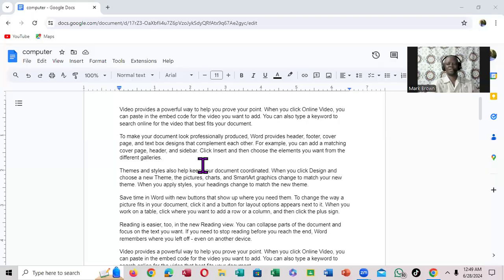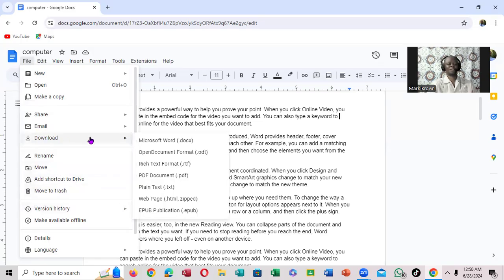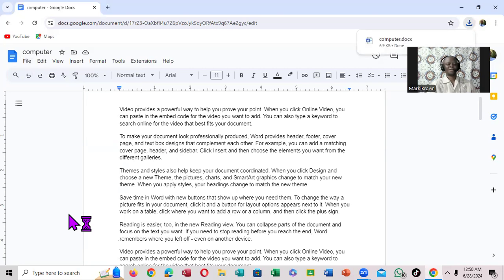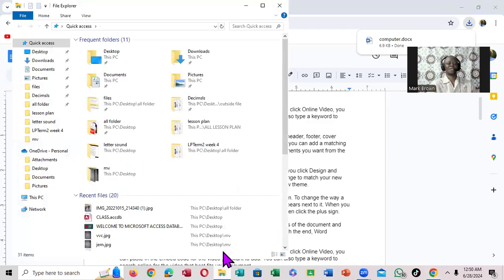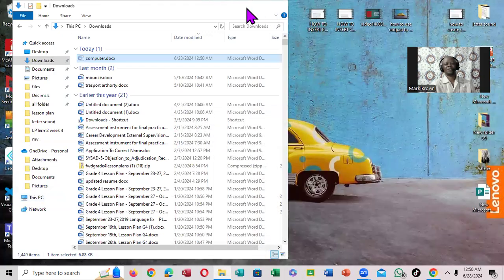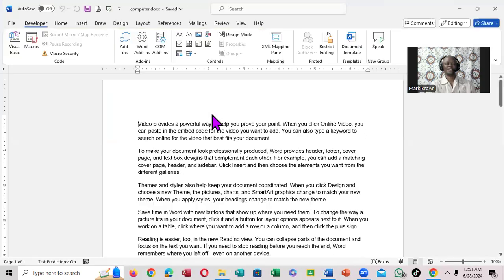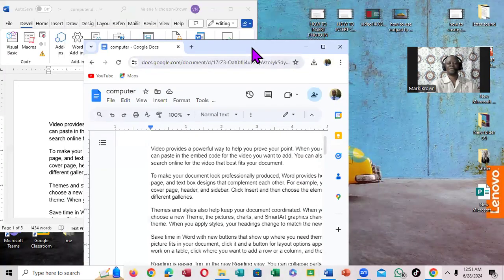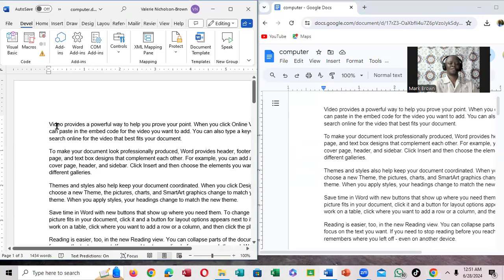HOW TO DOWNLOAD DOCS AS WORD